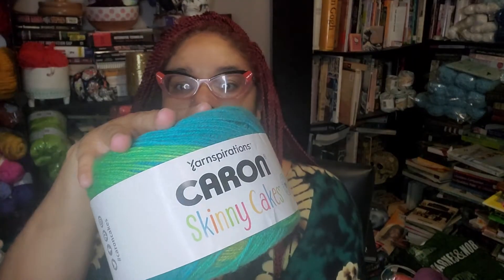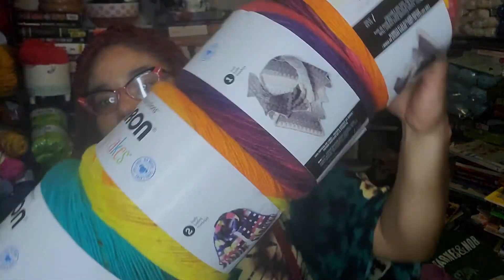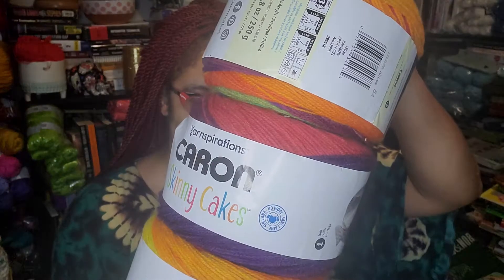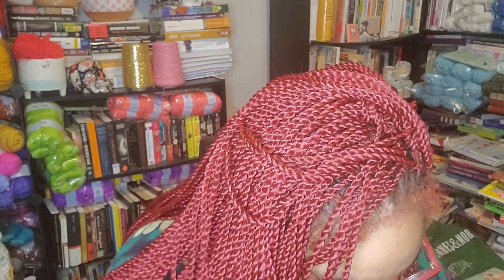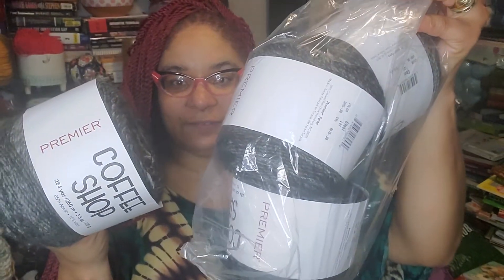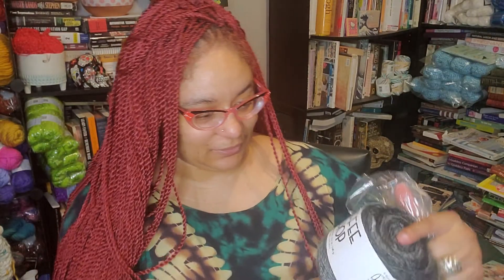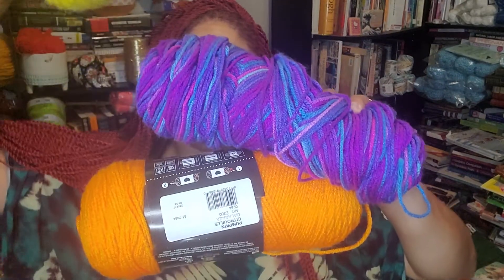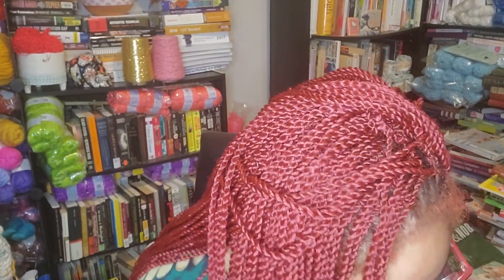October giveaway Number 3 😁ENDED